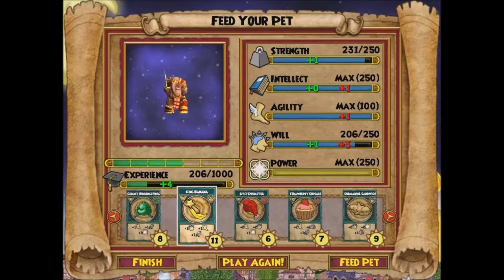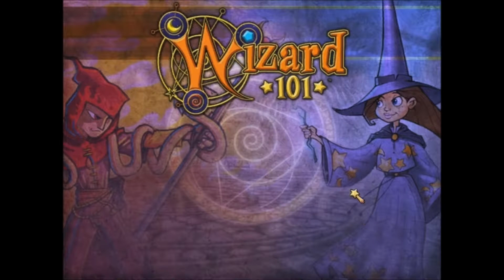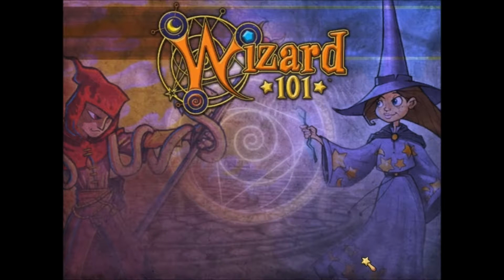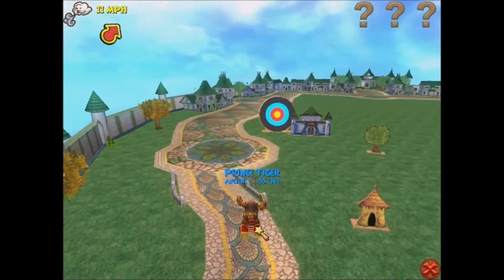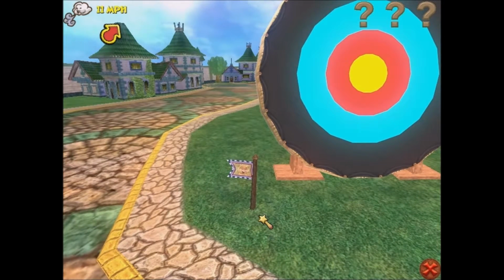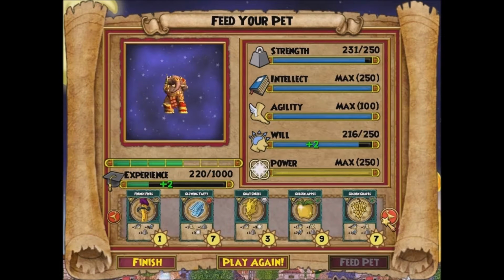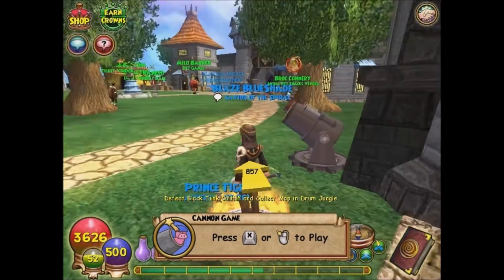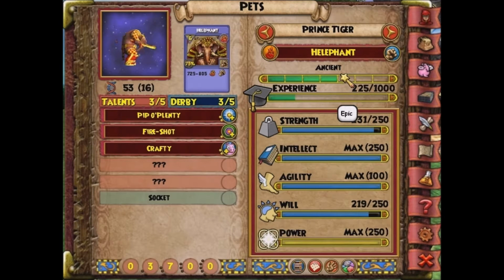Wizard101 (Pet Pavilion)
Wizard101 Gaming Content. #18

Mission: (Returning To The Pet Pavilion)
Welcome everyone. Just a little short video of my pet training and feeding him. It's about time i put a side time for him to hehe.

Gear:
Video: Fraps
Audio: Audacity
Video Editor: Wondershare
Creator: Dryder Mataroa

Kik: DryderMata